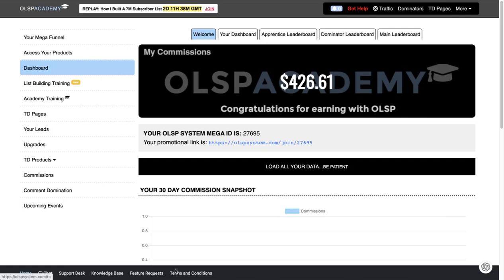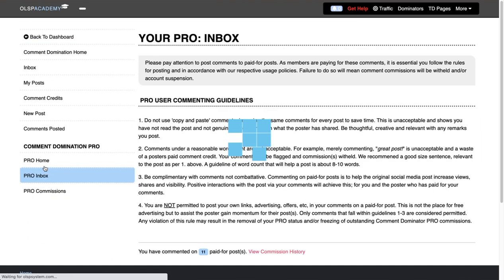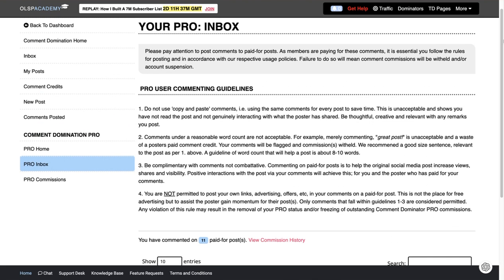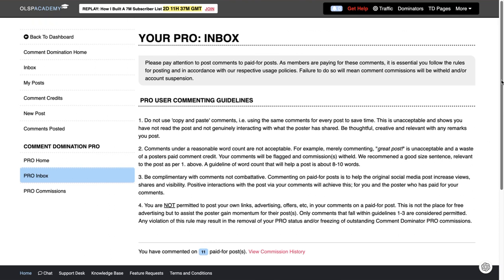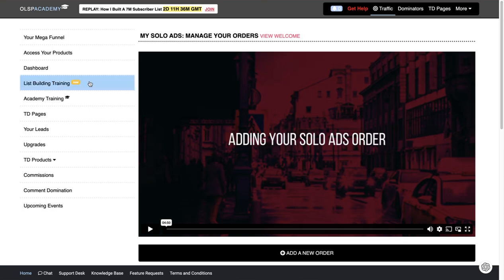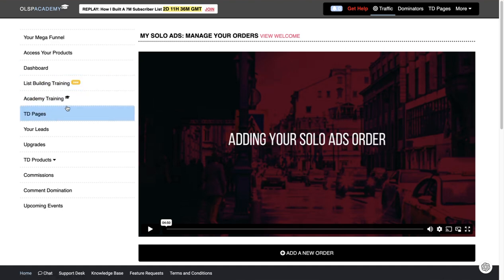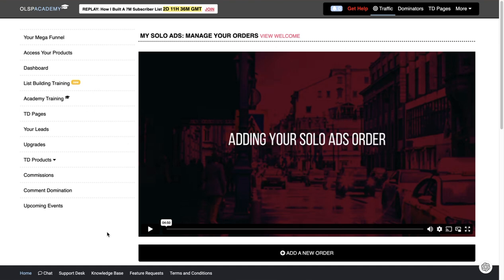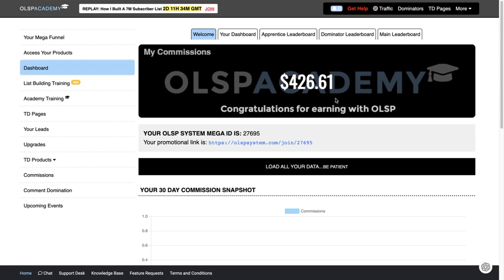Olsp System Review Olsp System Traffic Demo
Olsp System Review Olsp System Traffic

So what is Olsp System Review Olsp System Traffic
Here is an explanation and demo.

2) Go through the initial training and get paid about $20 to learn.

3) Earn extra money commenting on other people's posts.

4) Use the traffic systems that Wayne has created to make your traffic generation easier.

5) Follow up with your leads and earn even more commissions.

Remember to always provide value!

(1) Olsp System Review Olsp System Traffic Demo - YouTube

Transcript:
(00:01) hey everyone this is Katarina and if you're here it's because you want to know how olsp will help you drive traffic and earn money well they have a whole section just on list building training but let's just say you're just getting in right there's one really cool thing you do you can get into the comment domination and what this does is you can go into Pro inbox and there are people that have comments on a Facebook that need people to interact with them now what you can do is you can just go
(00:40) in and you can click over here and comment on their Post in a real genuine way that gives value and you get paid for it and the very cool thing is you could do the same thing so if you need traffic if you want interactions on your posts and you haven't been able to get it yet you can sign up with them and you can have other people coming in and posting on your Facebook posts and giving you value and you get to see these posts so if it's something that you approve of great they get paid and you have some
(01:16) interaction if it's just nonsense you don't owe them anything so this is a really quick and easy way to get traffic another way to get traffic is you click here on traffic and you can order really really good solo ads from this company and they will direct traffic to your link and this is my link here so when you sign up for free you're going to get a link and in that link is a funnel and in the funnel are products n a time someone comes to your link and signs up and buys anything through them you get a
(01:53) commission it's that easy it's really simple it's fun and like I said they've got list building training here and they teach you about your magic link which is the link I showed you and how just by driving traffic to it you can actually start earning commissions what else here um if you upgrade there's Academy training I'm all the way in so I'm getting all the traffic and help I can possibly get and I'm just really loving it it also show you how Wayne created a 7 million person subscriber list list so
(02:38) that's pretty cool this is some of the best training I've ever received and I like that I was able to get in for free and really check things out and make sure it was for me if you're interested in learning how to really really Drive traffic and in very simple ways this is a great program and you get to earn some money with it too um for me I'll show you so far I earned 426.
(03:10) 61 and this is just the beginning and that was without me even really trying that hard so if you're interested in learning how to drive traffic simple with simple and easy systems and how to get paid while you're doing it this is a wonderful program and I hope you get involved click on the link below and join my team and then reach out to me and I will help you have a great day